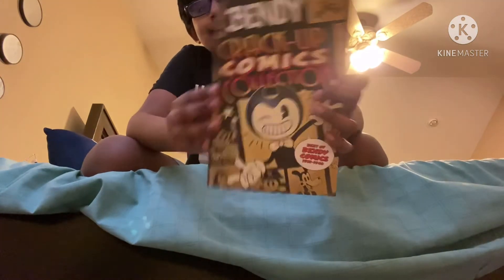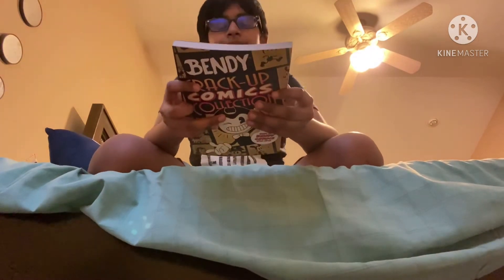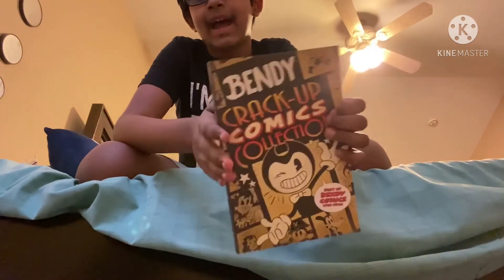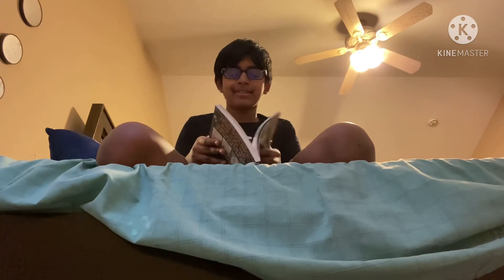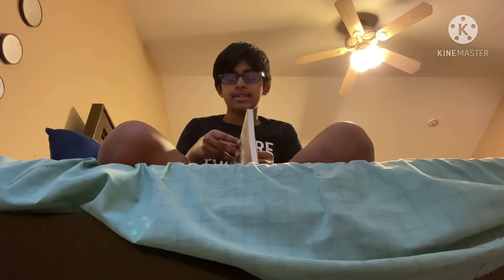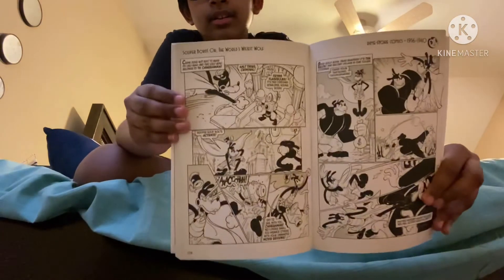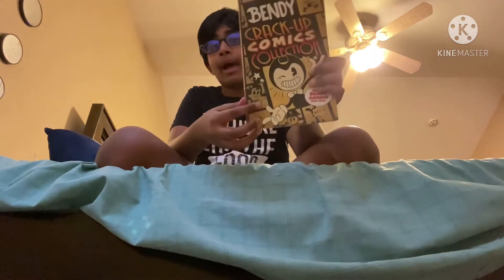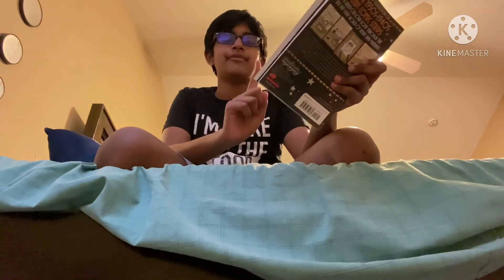Bendy Crack-Up Comics Collection (Plus Game Over Pillow And Game Over Blanket)!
I showed you a Bendy book plus a Game Over pillow and a Game Over blanket! Here’s a spoiler alert! You have to get the book if you want to know that Bendy book!